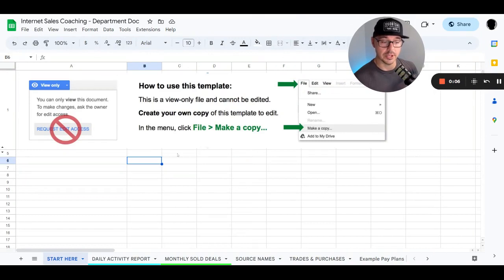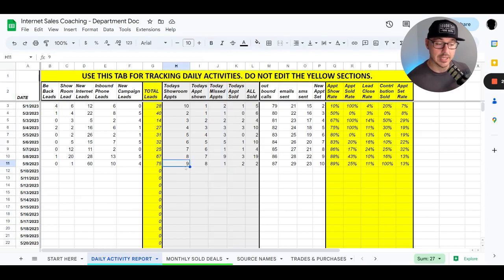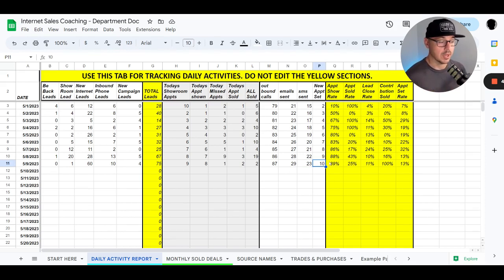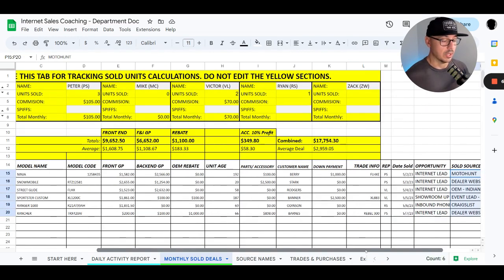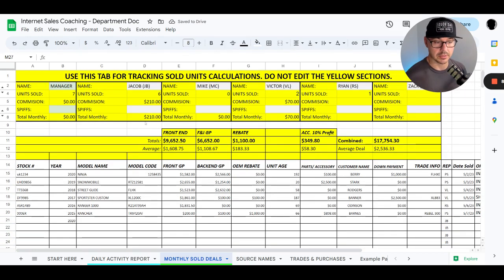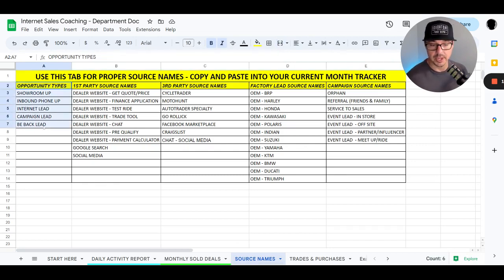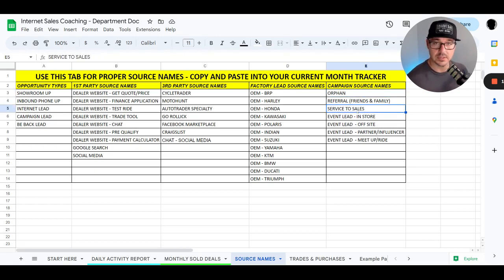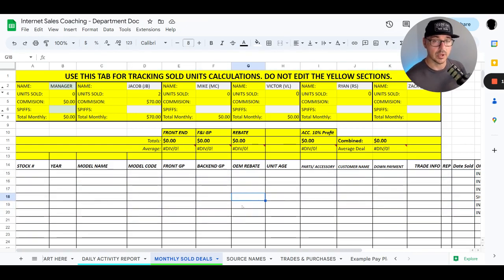How To Use The Doc - Internet Sales Coaching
Hey Dealers - do you need a tracking system for your Internet Sales, Web Sales or Business Development Department? Your Sales CRM sometimes won't track these things, thats why we came up with this simple-to-use spreadsheet. Make sure to use it everyday if you want to see results